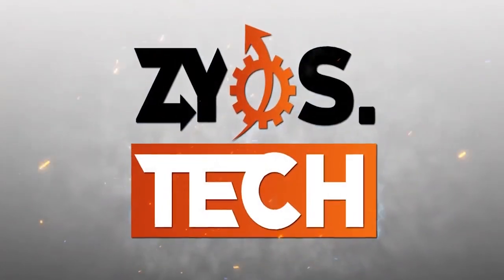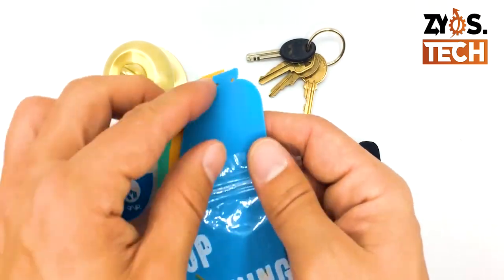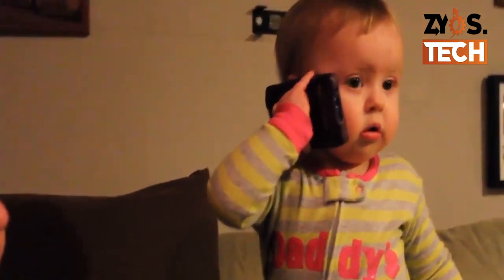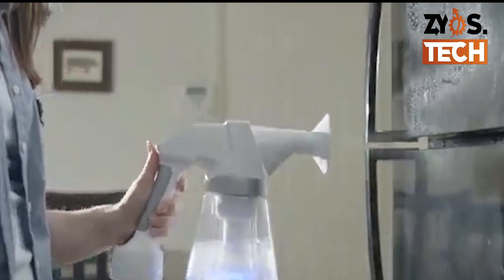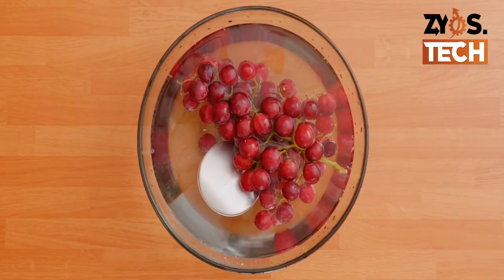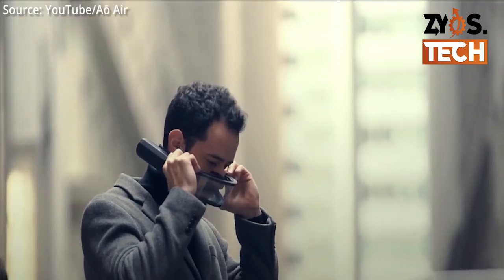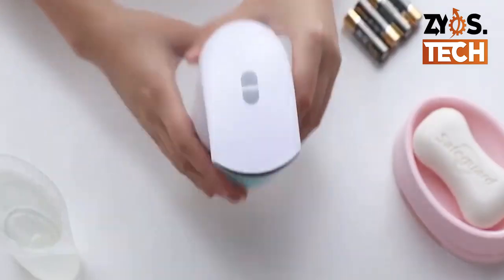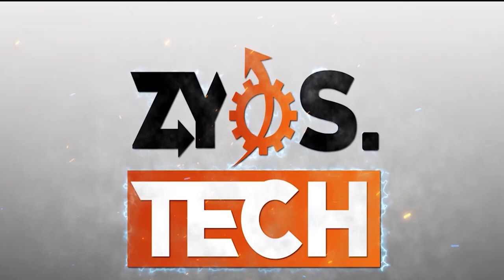7 Cool Tech Gadgets to Identify CoronaVirus Symptoms and Tips to Fight the Outbreak of this Pandemic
During these times of crisis, the world working to help each other, by mobilizing resources, ensuring the supply of protective equipment, boosting research, and supporting those in need.

People are looking for new ideas to contain the spread of this deadly coronavirus virus.

Here are 7 tech gadgets that help to slow or even stop the spread of the pandemic and help to protect people and the economy.

# 1. The Gryp Keychain.

Coronavirus spread with touch, so keep your hand clean with this Gryp Keychain, available in amazon.
Use it to press the keypad of an ATM or to open the doorknob of a public washroom, even the crosswalk buttons.
It is made with durable silicone to resist germs, assembles in seconds, and ready to use.
So avoid the grime and use it every day.
It’s easily washable with soap.
Keep it with you so it’s always there when you need it.
For extra protection, you can always double up.

# 2. Contactless thermometer.

One of the symptoms of COVID-19 is high body temperature and now many facilities have started using infrared thermometers at their entrances.
The purpose of these devices is to measure your body temperature from a bit of a distance, without touching the forehead.
Many thermometers are available in amazon.

# 3. Phone Soap, the UV Phone Sanitizer.

Your phone is a breeding ground for germs. And what is especially unsanitary about it is how close you put it to your face and mouth on a regular basis.
Scientists at the University of Arizona found that your phone is ten times dirtier than most toilet seats. Gross!
If you want a clean and sanitized phone then this is the product for you.
Just put your phone into the device and it will start sanitizing.
in only four minutes, the blue light will turn off and your phone is sanitized by the U V light
Cool, isn’t it?

# 4. Egret E O, Blast Cleaner For the Next Generation

You need something that doesn’t just clean, it kills these harmful bacteria.
Egret is the spray that kills germs and removes bad smells in your home in seconds. using patented technology and the power of Electrolyzed water to explode bacteria wherever it hides.
Egret produces 100% natural and non-toxic solutions to kill germs and viruses.
Hypochlorous acid can kill 99.9% of germs in seconds. It also can remove the bad odors
It is not harmful to pets and kids and will not cause allergy to them
Egret can replace most of the household cleaning agents. Customer can save time and money

# 5. OmiSonic Cleaning Tool

Clean your stuff and even vegetables at a microscopic level anywhere, with the power of wireless ultrasonic technology!
OmiSonic uses powerful ultrasonic waves to clean almost anything at a microscopic level. Whether it’s dirt, rust, or anything else, OmiSonic will easily remove stains and get your stuff clean and shining.
Since it’s fully wireless, OmiSonic can be used hassle-free and WITHOUT AN OUTLET while travelling, camping, or backpacking. Wash up to 4.4 lbs of items in a single run. From clothes to vegetables to jewelry, OmiSonic will be ready to take on your cleaning needs in any situation.

# 6.

These high-tech face masks will reportedly provide 50x more protection to users than leading masks.
This technology utilizes fans to create a positive pressure clean air environment for you to breathe freely, requiring no seal around the mouth and nose.
This system allows clean, cool air to comfortably escape the mask around the face creating a continuous, one-way outflow that keeps outside air out.
A Bluetooth brain constantly tracks your respiratory activity to adapts Atmōs’ performance to ensure you’re protected whatever you’re doing.

# 7. Touchless Liquid Soap Dispenser.

Hands are also one of the most common ways that the virus spreads from one person to the next.
During a global pandemic, one of the cheapest, easiest, and most important ways to prevent the spread of a virus is to wash your hands frequently with soap and water for at least 20 seconds.
The hands-free operation can improve hand hygiene and reducing the spread of germs.
Touchless Liquid Soap dispenser makes a great addition to your kitchen or bathroom as it keeps the sink free from wasted soap and slimy residue.
Just place your hand underneath the nozzle, the infrared motion sensor detects it, and an ample amount comes out.
No need to manually pump or rub a bar of soap on your hands for washing anymore.